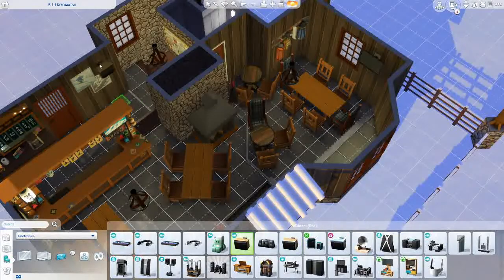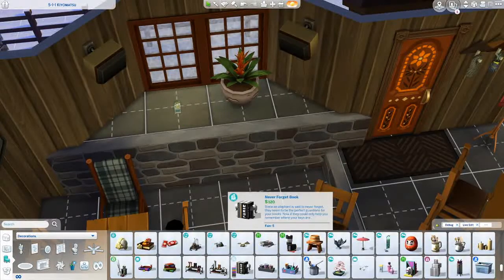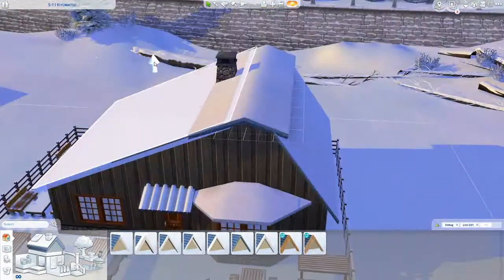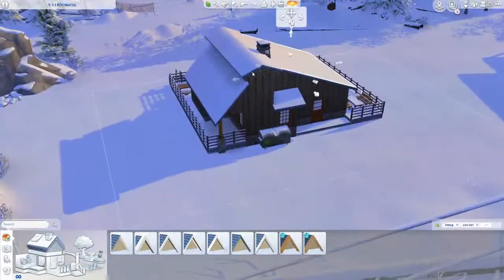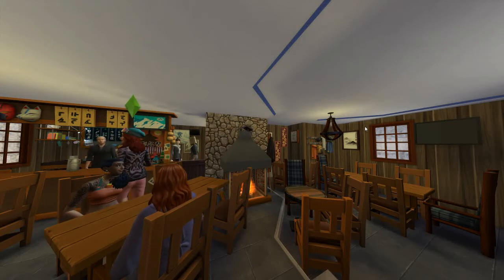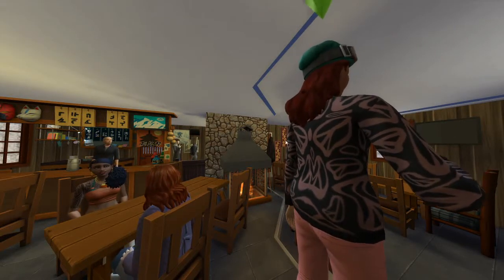Can I build a mountain apres-ski bar without screaming?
Hi everyone, I hope you're all well and safe.
After a long time in the works, this video is finally out for you to enjoy!